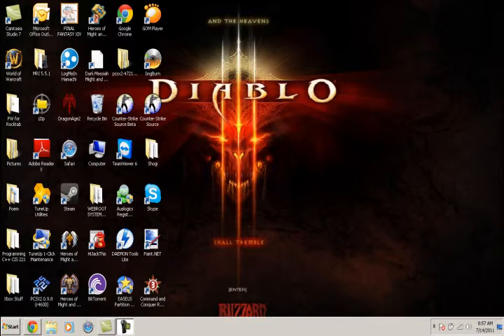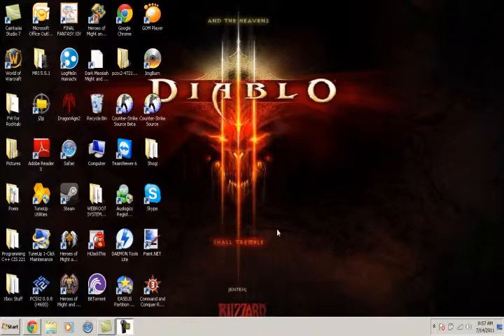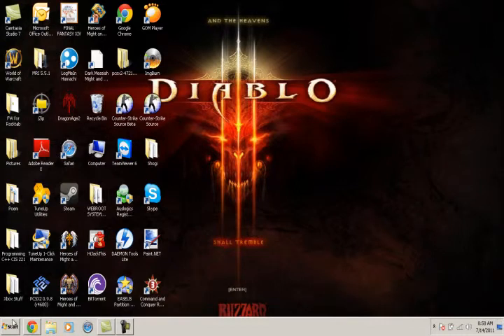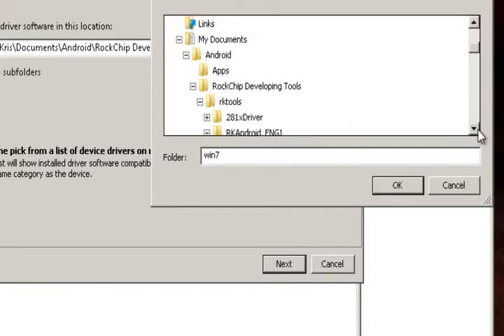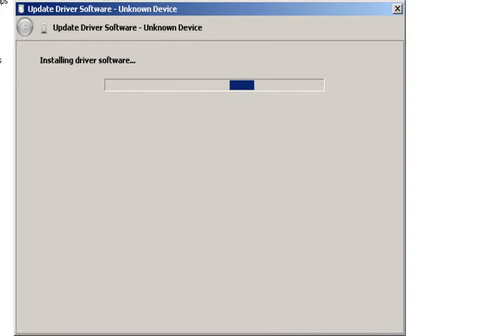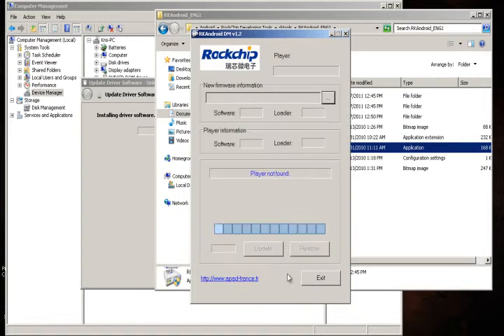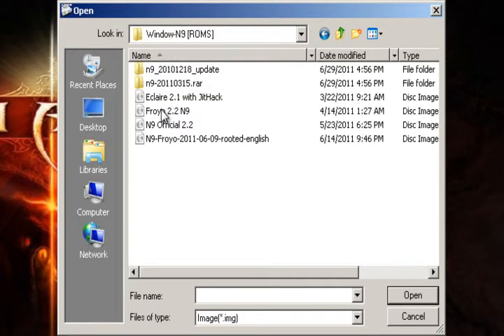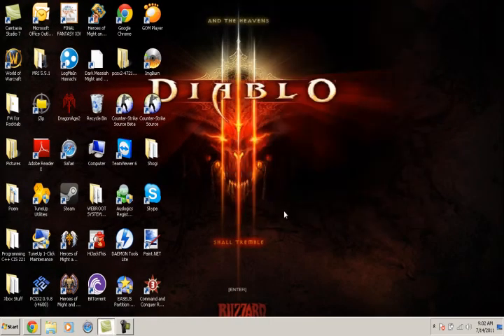Window-N9 upgrade to 2.2 android.avi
Tutorial of how to install 2.2 android ROOTED to your WoPad or Window-N9 device.